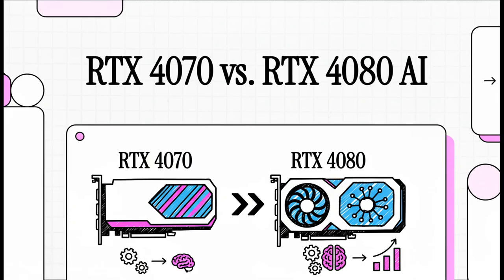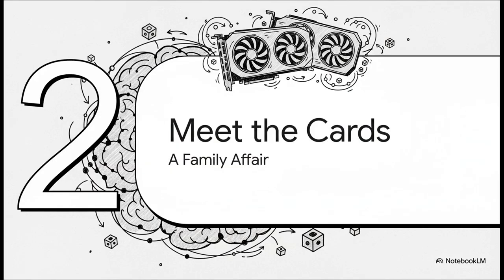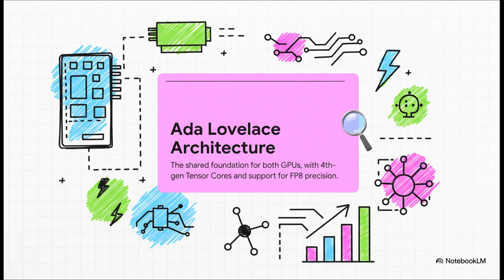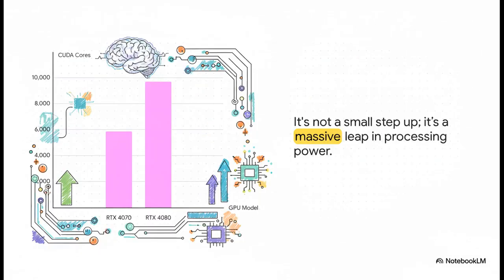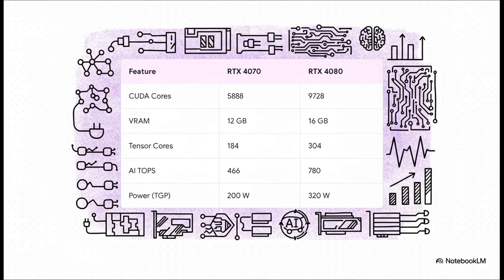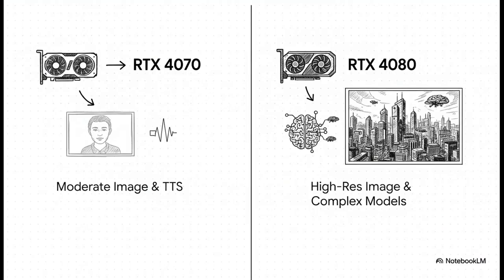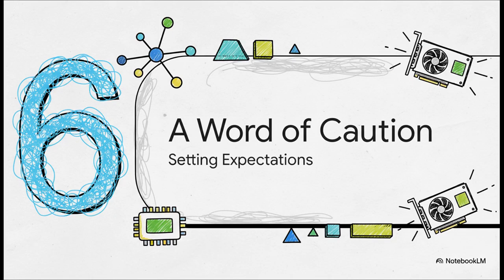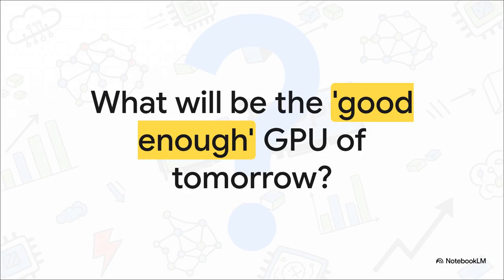NVIDIA GeForce RTX 4080 vs 4070: AI Performance Comparison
The video provides an extensive comparison between the **NVIDIA GeForce RTX 4070 and RTX 4080 graphics cards**, focusing primarily on their utility for **Artificial Intelligence and deep learning workloads** in 2025. It details the **significant specification differences**, such as the RTX 4080 possessing substantially more **CUDA cores (9,728 vs. 5,888)** and **VRAM (16 GB vs. 12 GB)**, which results in a **50-70% performance advantage** for demanding AI tasks.

The article on which the video is based concludes that while the **RTX 4070 is suitable for smaller, moderate tasks** like text-to-speech or Stable Diffusion, the **RTX 4080 is the superior choice for high-resolution generation** and complex models, though **neither GPU is intended for training large-scale language models (LLMs)**. Key features like the **Ada Lovelace architecture** and support for **FP8 precision** are shared, but the power consumption of the **4080 is significantly higher (320W vs. 200W)**.